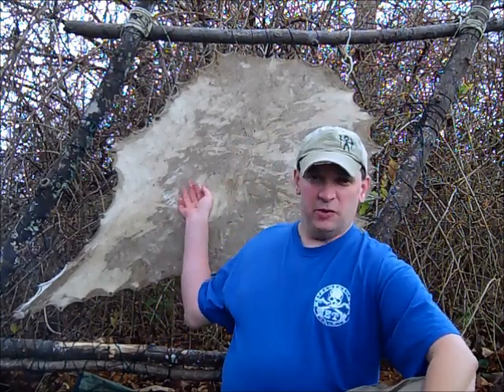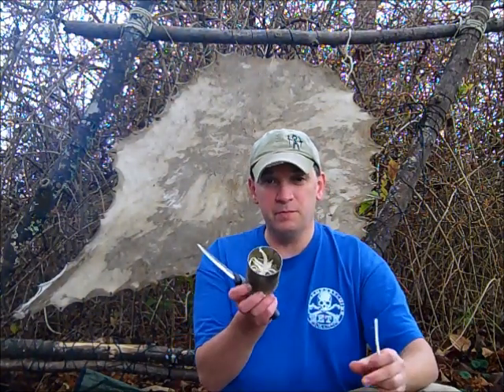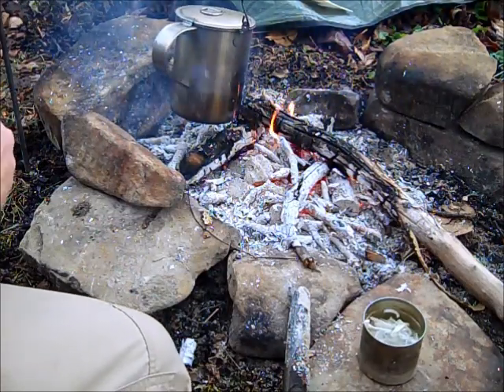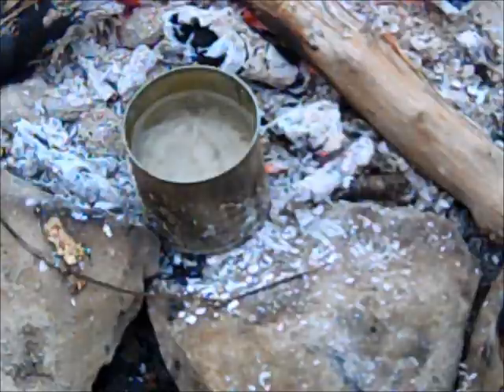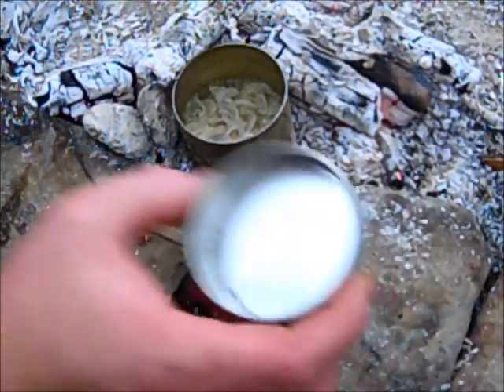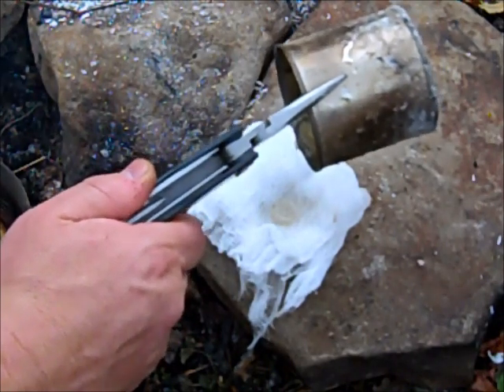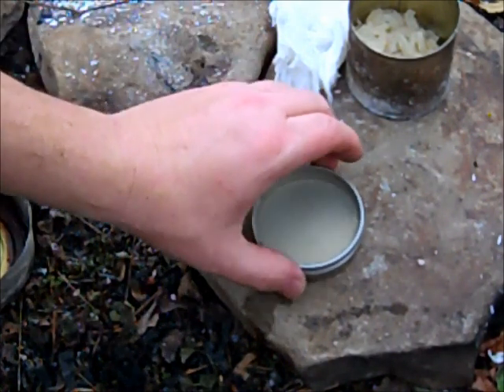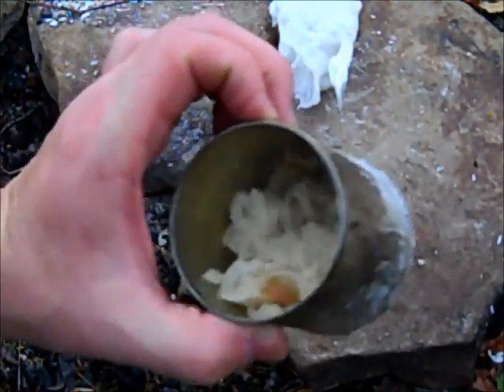Rawhide Glue AKA Hide Glue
Making a simple glue out of rawhide that is very effective for bushcraft and survival.